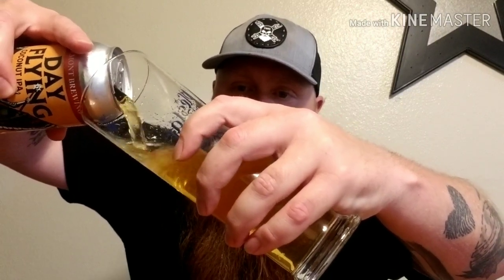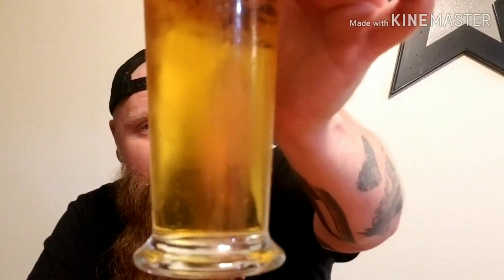FREMONT BREWING "DAY FLYING" COCONUT IPA REVIEW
Coming to you oooohhh yeeeaaah army with a local brewery from Seattle,WA this is the 2nd IPA I've tried by them.

FREMONT BREWING COMPANY